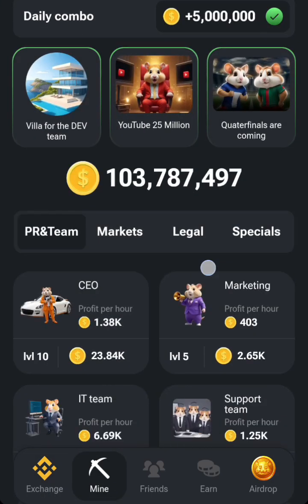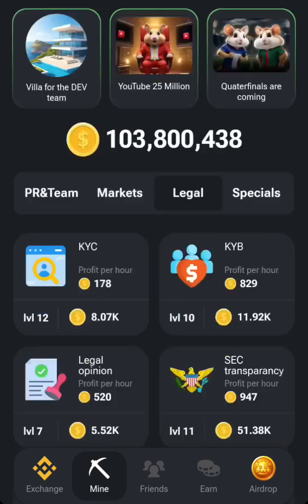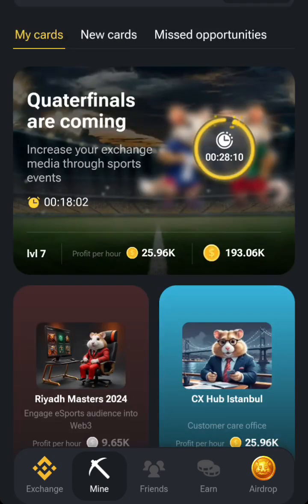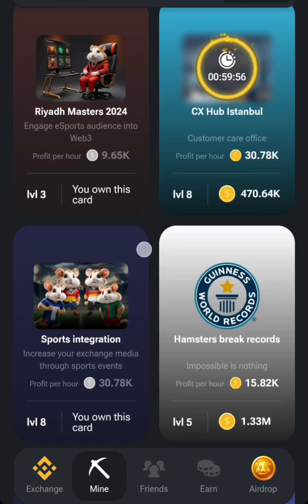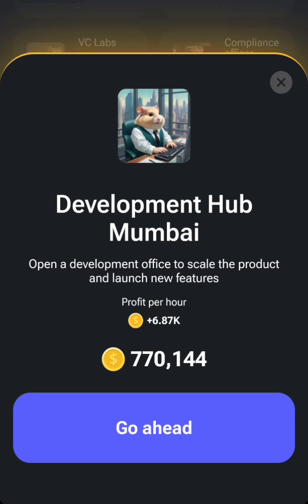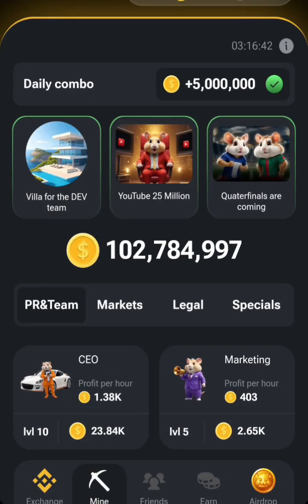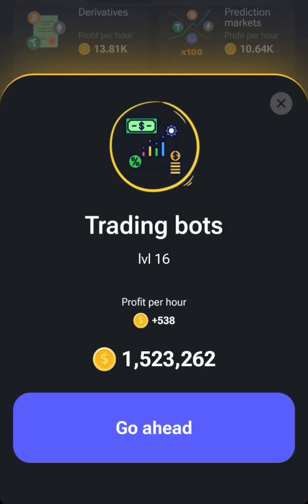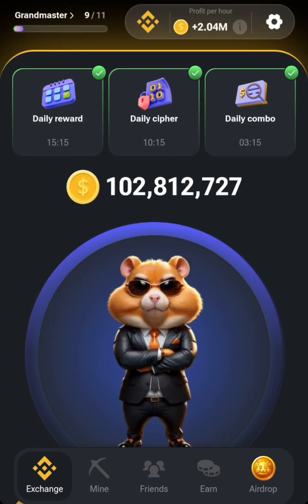HOW TO MAKE 2,000,000 PROFIT PER HOUR IN FEW DAYS 😍